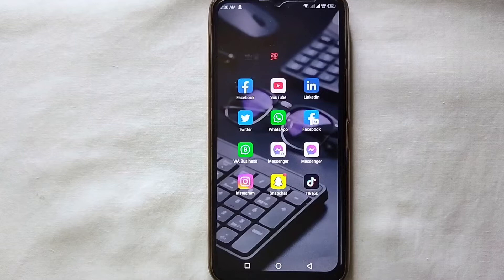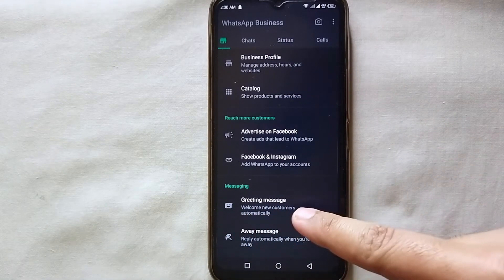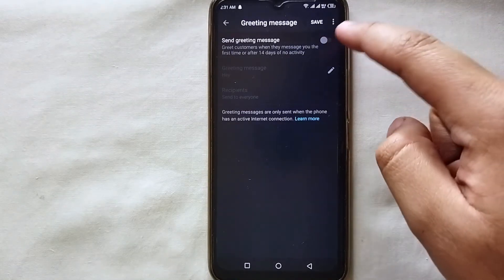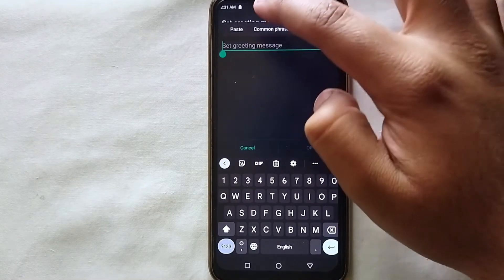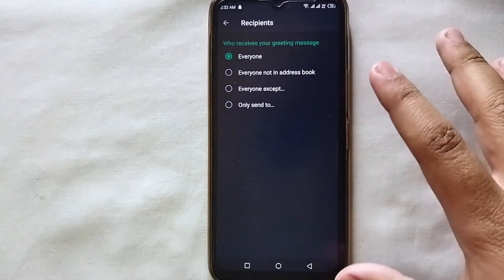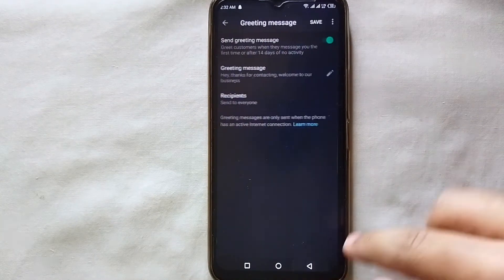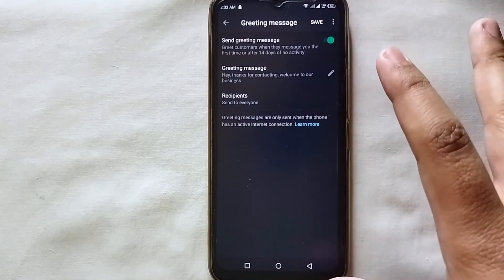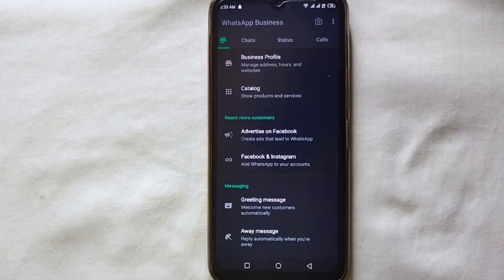✅ How To Send Automatic Greeting Message On WhatsApp Business 🔴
About this product:

WhatsApp (also called WhatsApp Messenger) is an internationally available freeware, cross-platform, centralized instant messaging (IM) and voice-over-IP (VoIP) service owned by US tech conglomerate Meta.[11] It allows users to send text and voice messages,[12] make voice and video calls, and share images, documents, user locations, and other content.[13][14] WhatsApp's client application runs on mobile devices, and can be accessed from computers.[15] The service requires a cellular mobile telephone number to sign up.[16] In January 2018, WhatsApp released a standalone business app called WhatsApp Business which can communicate with the standard WhatsApp client.